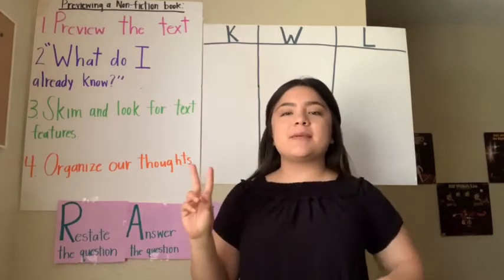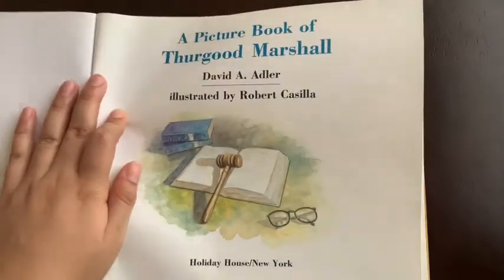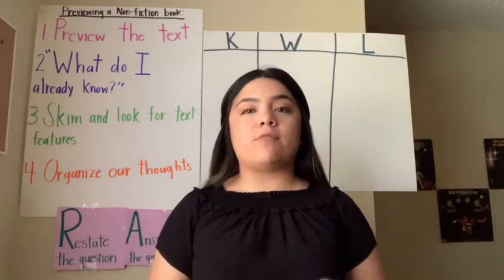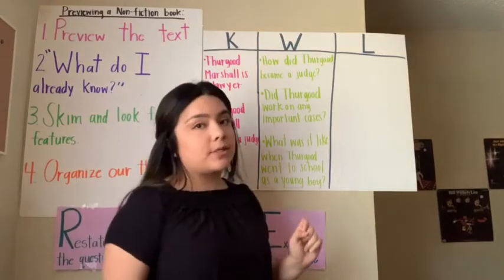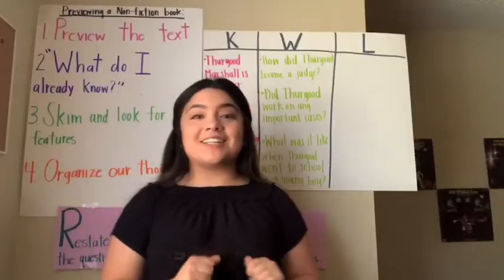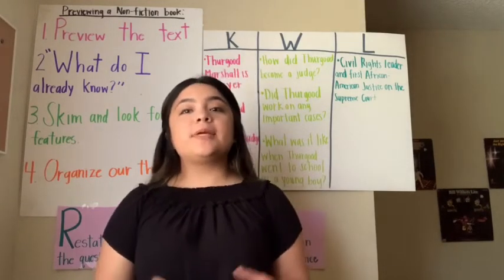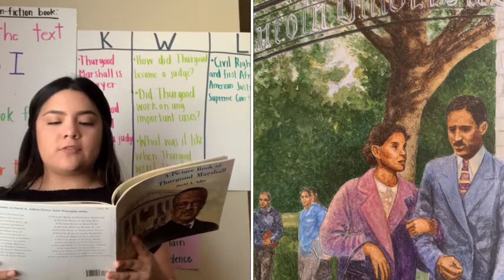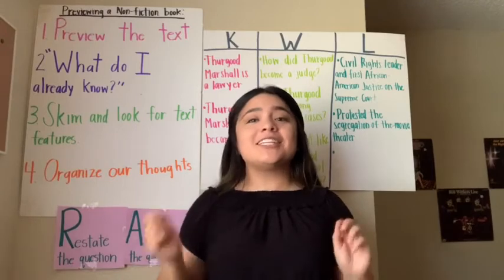1st Grade | Read Aloud Thurgood Marshall with Ms. Luna (5/21/20)